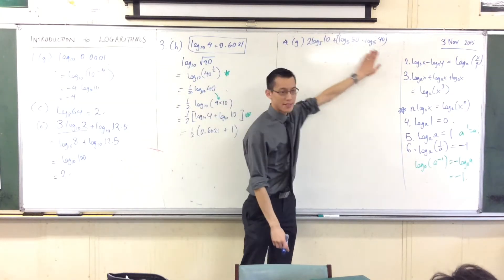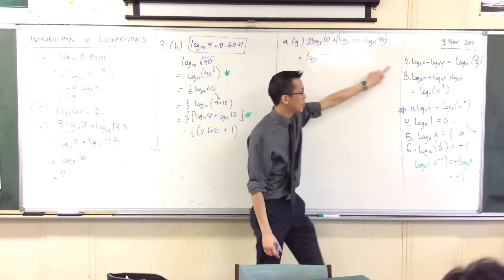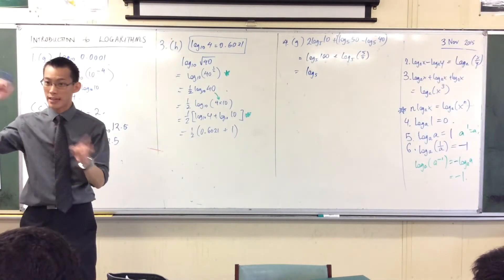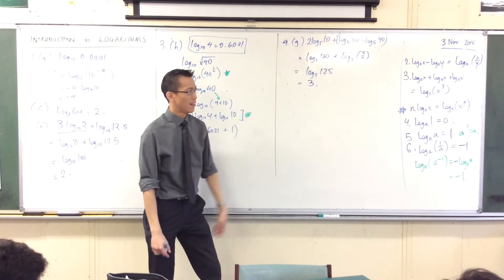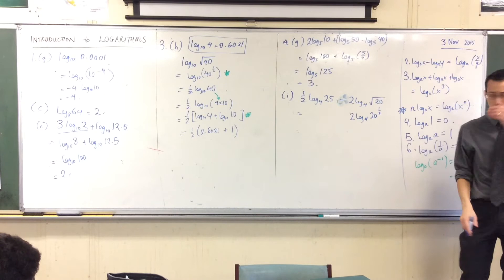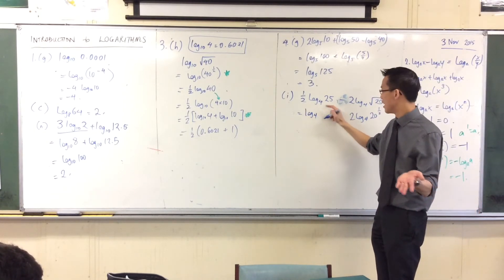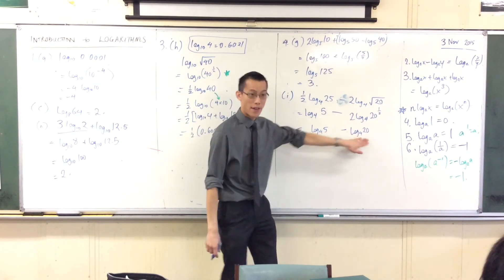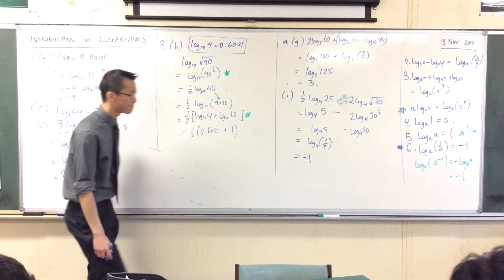Logarithmic Arithmetic (2 of 3: Harder Numerical Examples)